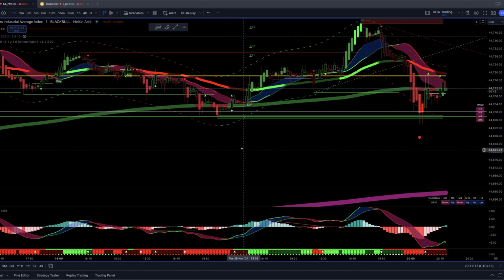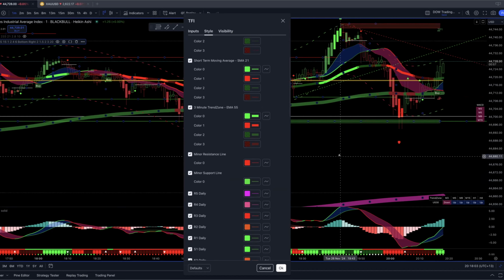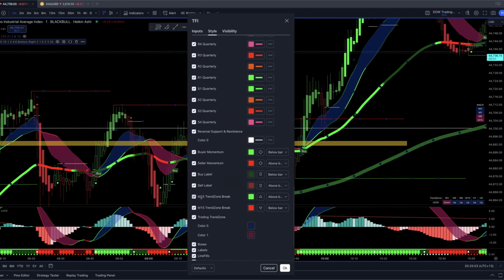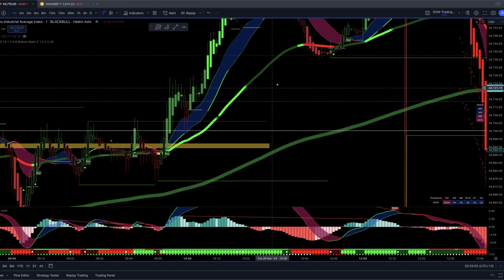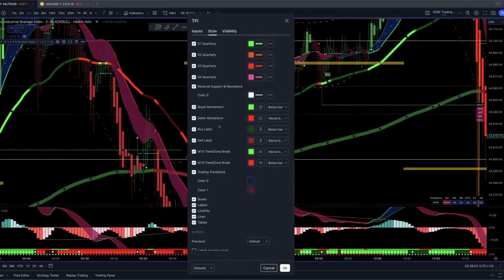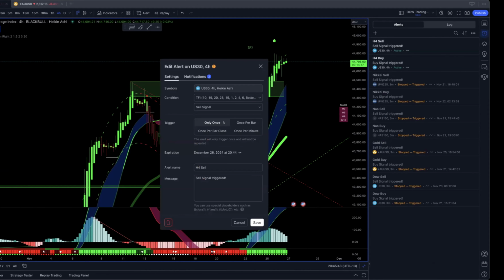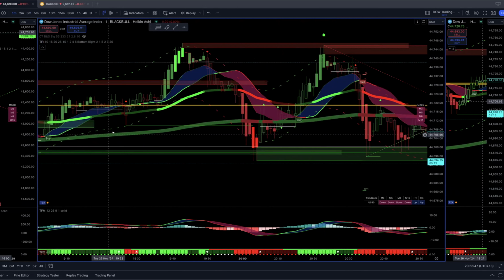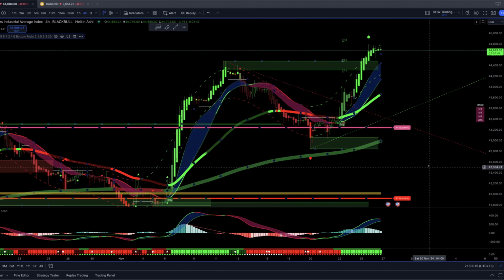TRENDFORCE FRAMEWORK EXPLAINED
💥WE'RE SHOWING YOU EVERYTHING IN THIS SESSION💥

During this session, Dad (AKA Tim Stevenson) did a full walkthrough of some of the most key elements of the TRENDFORCE Indicator and how they each add value. He also talked through the latest updates that have now been published. Including our TZA which gives us a simple traffic light function for quickly determining the TREND ZONE ALIGNMENT of the higher time frames which is RULE NUMBER ONE.

💎The new TZA light will light up RED🔴 if all of the major trendzones or moving averages are above you so you’re clear to sell… or GREEN🟢 for a buy with all of them below or ORANGE🟠 if price is currently in-between some of those higher time frame zones. This basically gives us the ability to very quickly determine point number 3 on the first rule: Trendzone Alignment which is extra helpful when viewing on a phone 🤓

💎Dad also revealed exactly what our trendzone moving averages all are inside our indicator to make it easier to teach and understand moving forward and these details can also now be viewed inside the indicator settings.

💎And Dad also covered how to setup ALERTS for any buy or sell signals📲

💎And also covered some amazing swing trade opportunities with the 4 hour gold chart with the high performing signals that don't fire off very often but when they do, price will go on a massive run!!🚀🚀